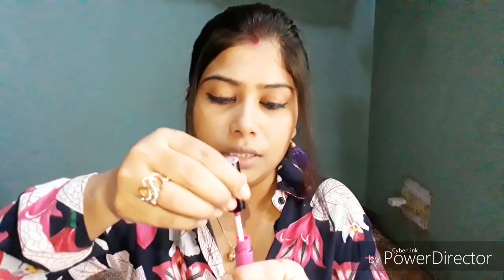How to apply liquid lipstick perfectly || Indian Blogger Swarnali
How to apply liquid lipstick perfectly 👄

Hey Guys,
My name is Swarnali

keep loving 😍
keep suporting 👏